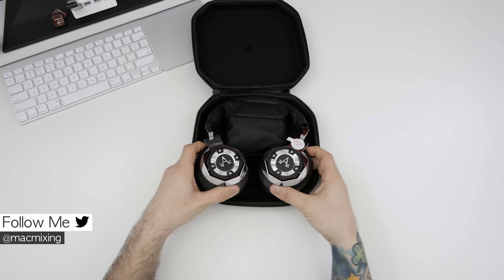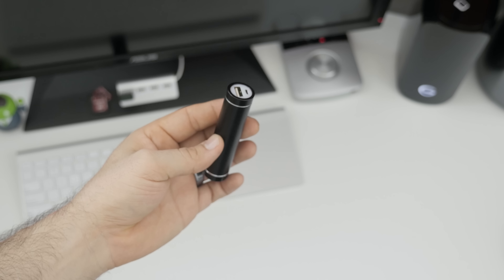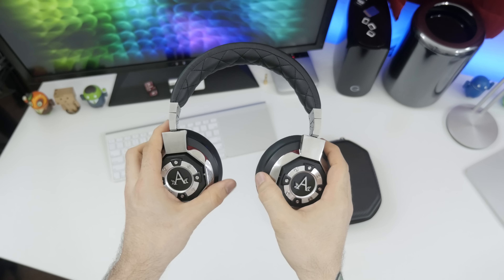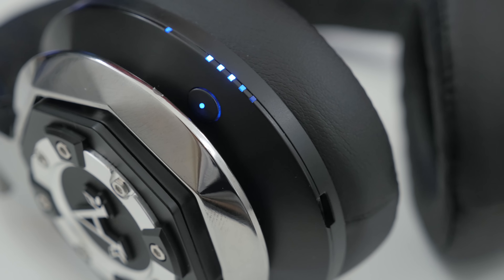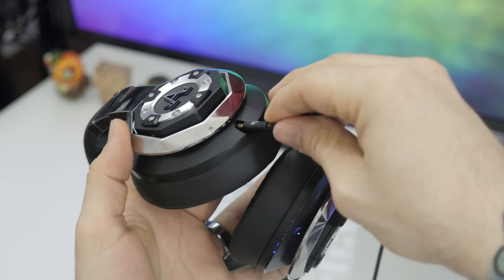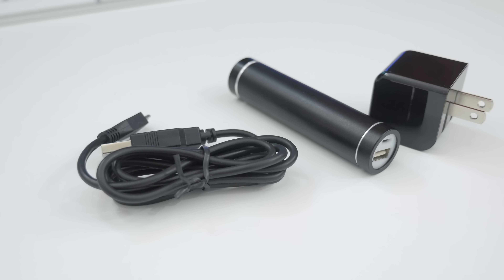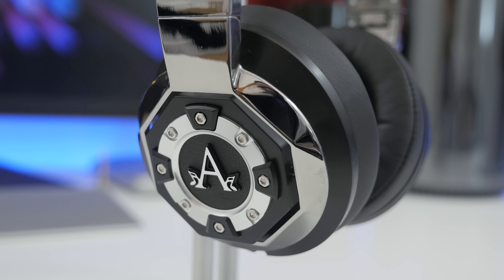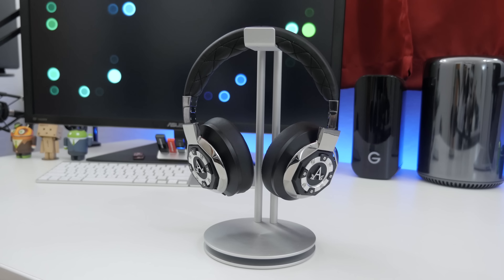Best Over-Ear Bluetooth Headphones?! (A-Audio Icon Review)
Review: A-Audio's Icon over-ear headphones feature Bluetooth and active noise cancellation. Check out my unboxing and review of the A-Audio Icon headphones for a detailed look at these epic headphones.